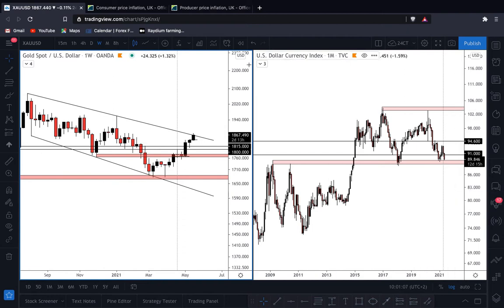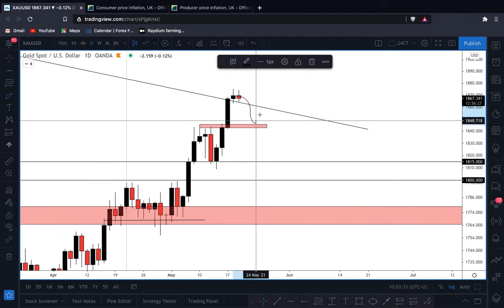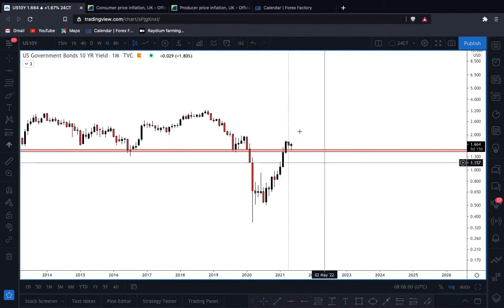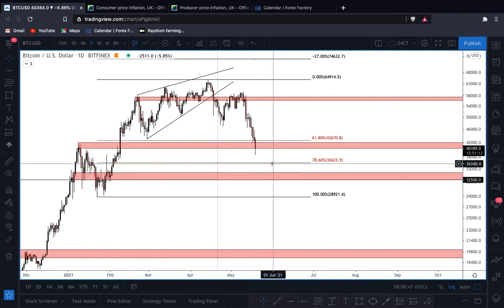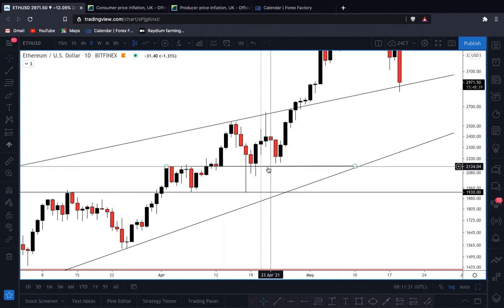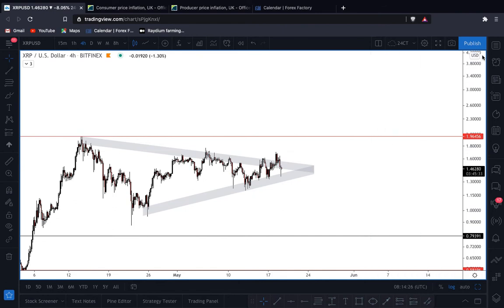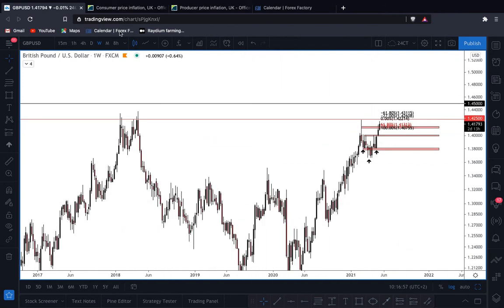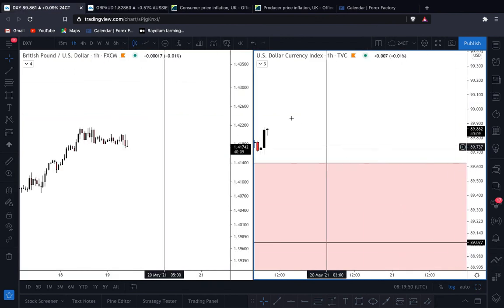Market Breakdown - Forex and Crypto Update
Where We Heading Wednesdays Ep.5

In this video Keown breaks down his thoughts on Gold, the DXY, GBPUSD as well as some of the crypto's such as BTCUSD, ETHUSD as well as XRPUSD.